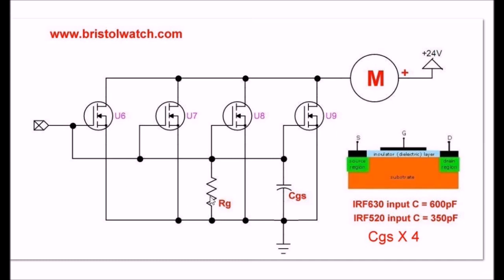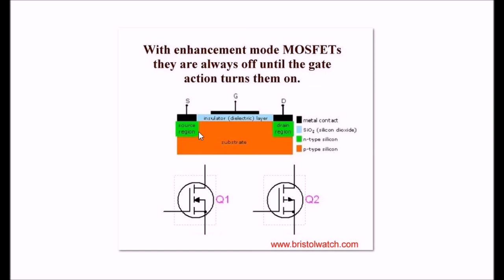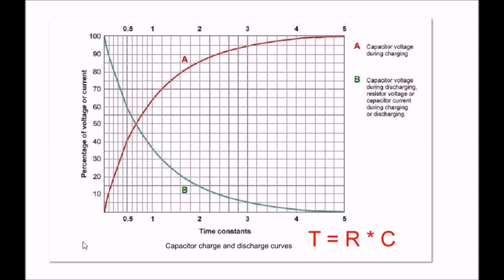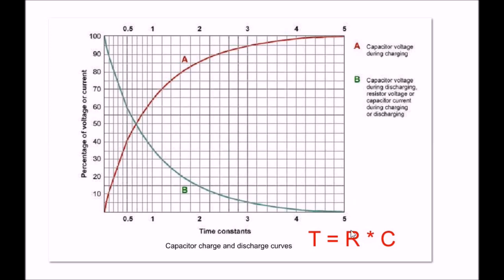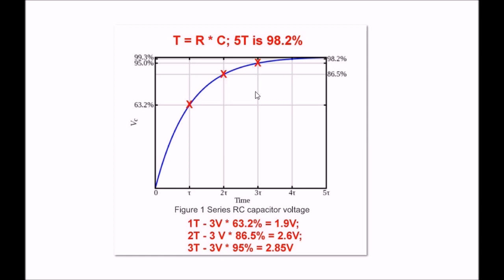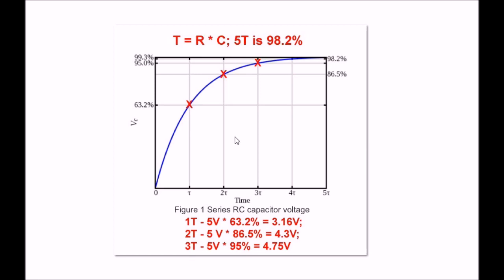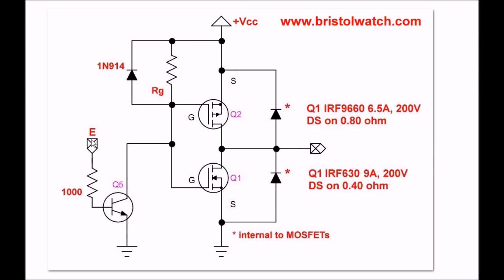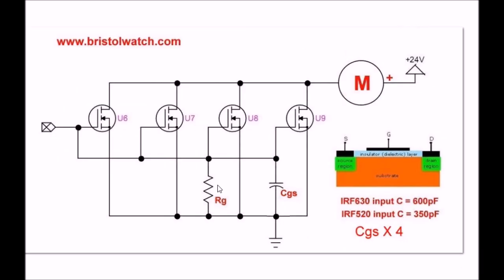Issues on Connecting MOSFETs in Parallel